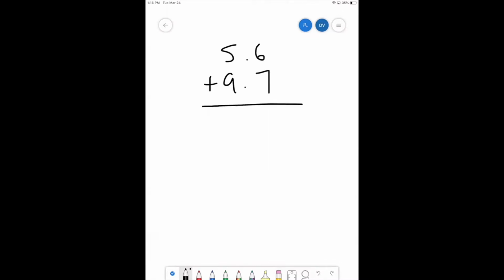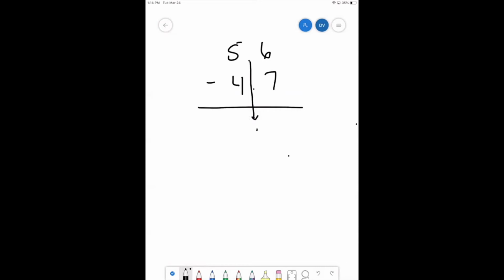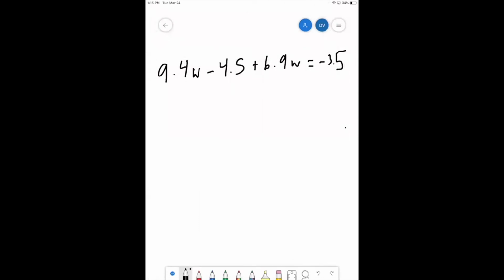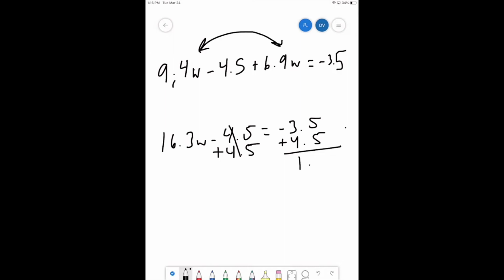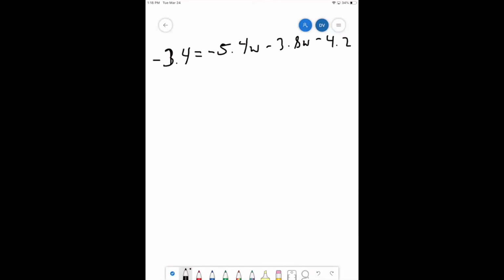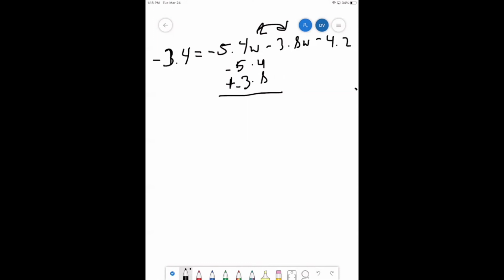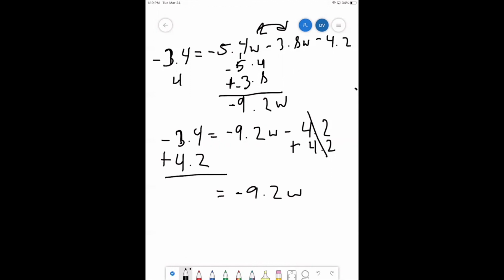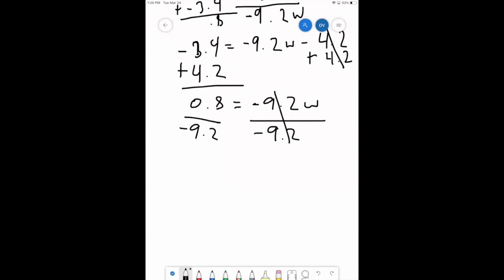Math Support: Solving by Combining Like Variable Terms and a Constant with Decimals